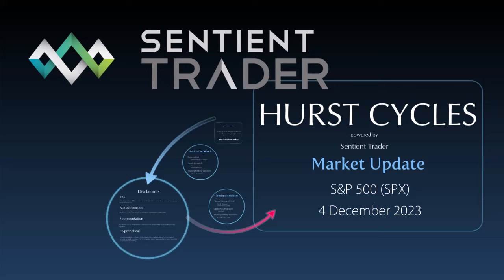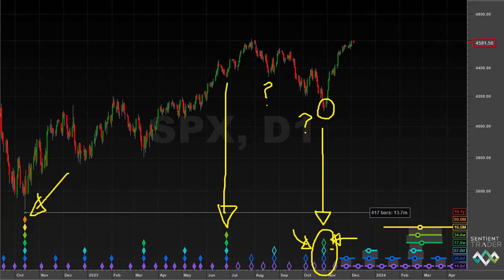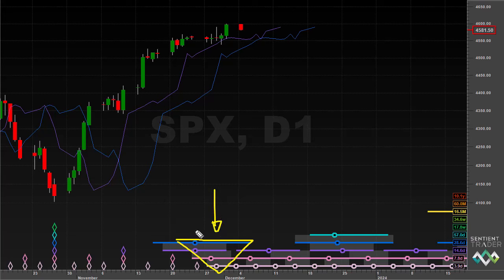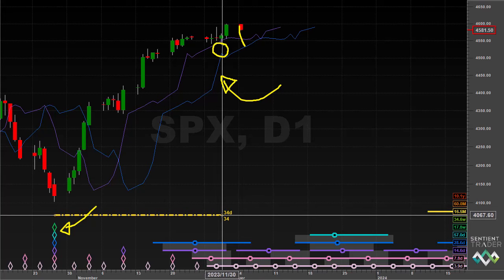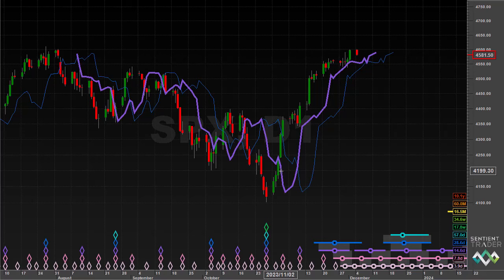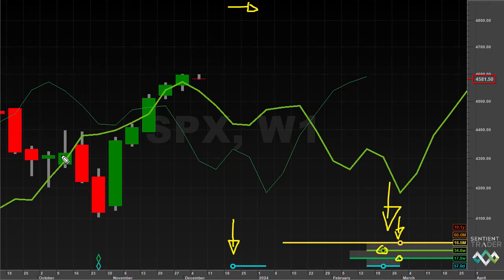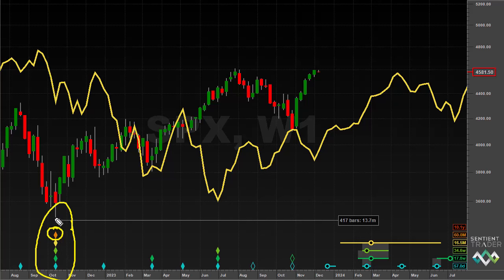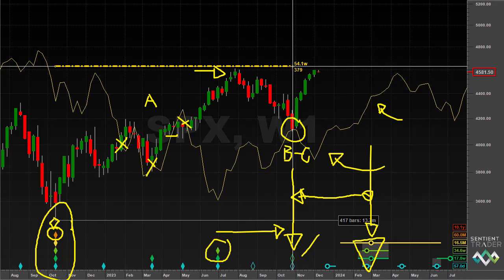Looking for a 40-day cycle trough - Hurst Cycles Market Update - 4 December 2023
Latest update: "What Cycle Trough Next? - Hurst Cycles Market Update - 24 February 2025"
The SPX (S&P 500) is at the level of previous highs, and a 40-day cycle trough must form. In this video we look at possible targets for the bull move since October, and highlight upcoming trough positions.

00:00 Introduction
00:14 The 40-week cycle trough
02:40 Next trough times
03:37 Short FLDs
07:00 Resistance level
08:16 The 20-week FLD
09:37 The 40-week FLD
10:31 The 18-month FLD
12:30 Double B-C ... OR?

Need a good trading VPS? We use and recommend Dipgate VPS